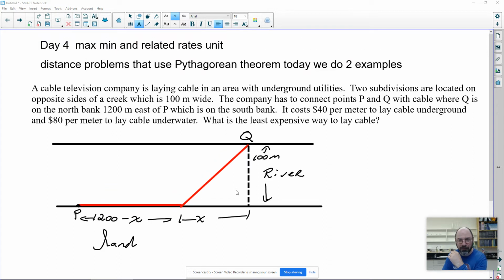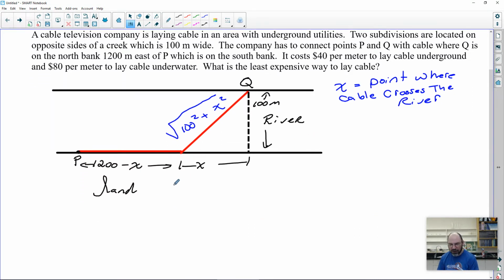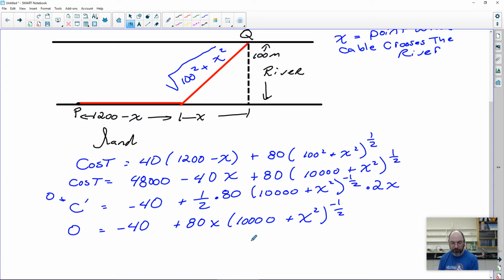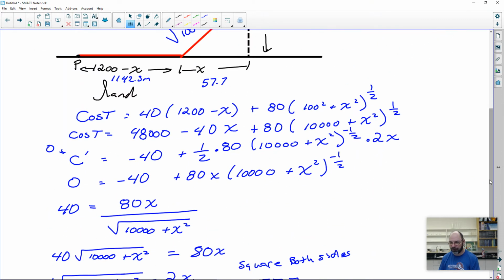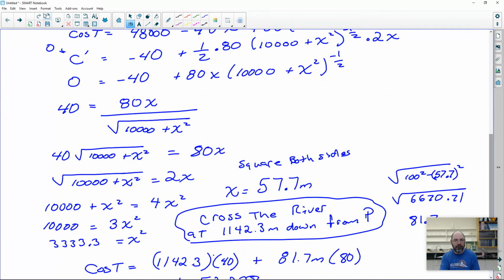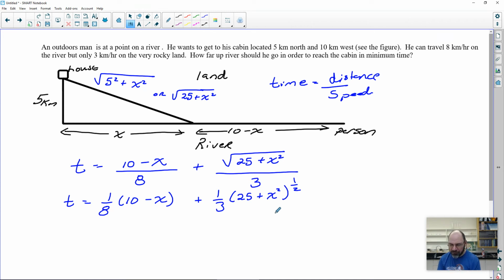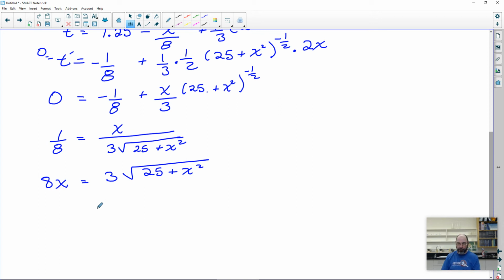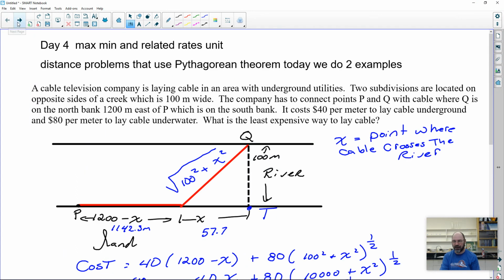Day 4 max min distance problems